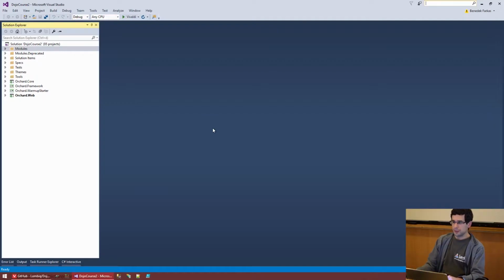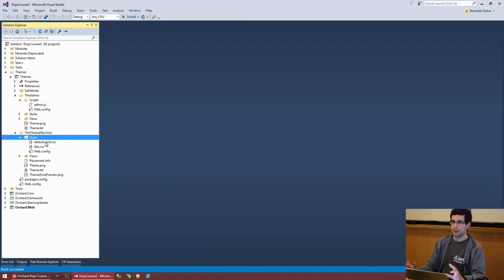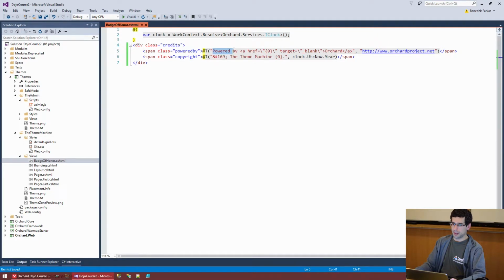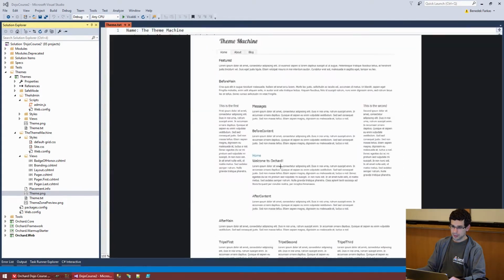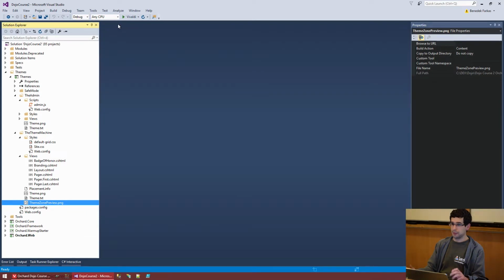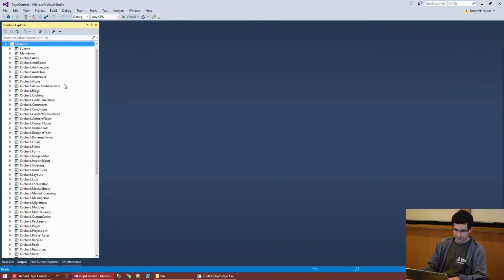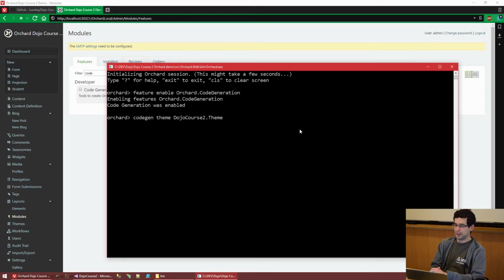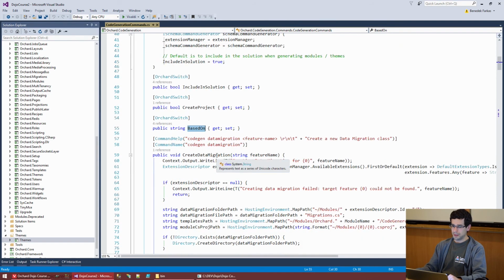Dojo Course 2 (18) - Structure of a theme and Code Generation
- Structure of a theme
- Code Generation